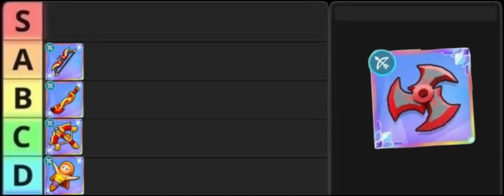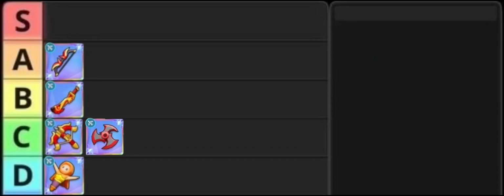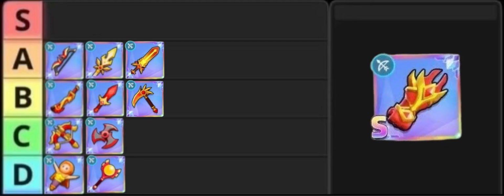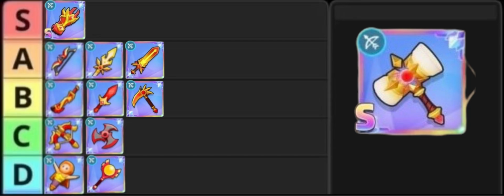ARCHERO: NEW WEAPON TIER LIST 2024! BEST WEAPON!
Hello friends, now it’s time to talk about the new top weapon in 2024. In the previous video on the top, we had not yet seen and did not understand what the S-grade is, but now we all know, and you will see how the places are located in this video!